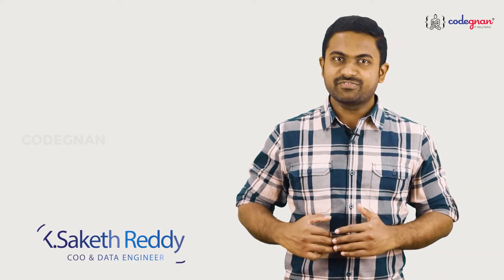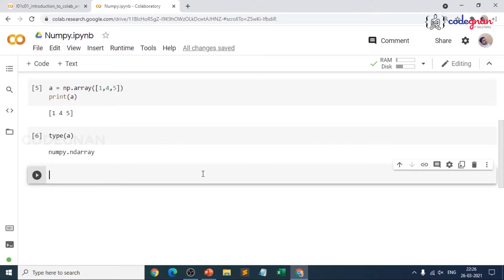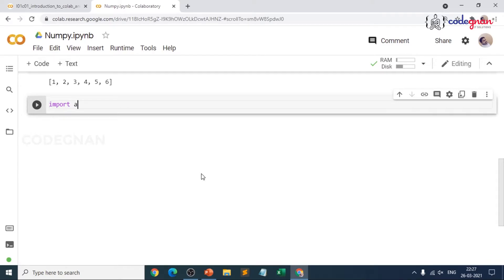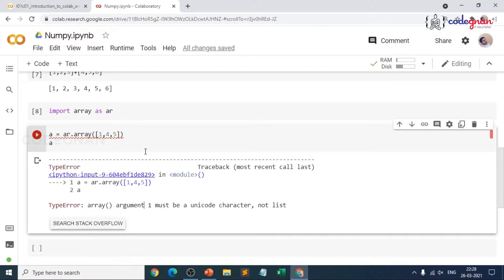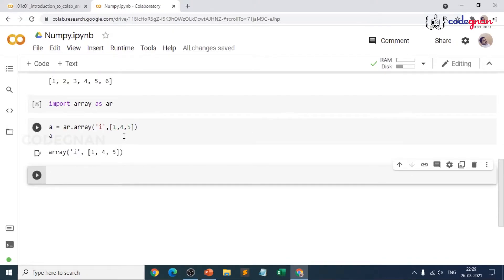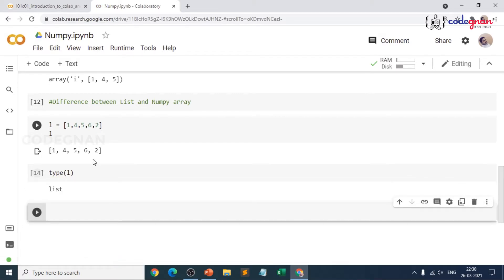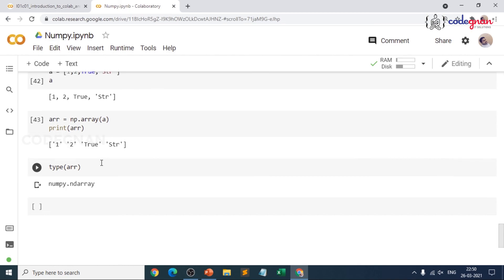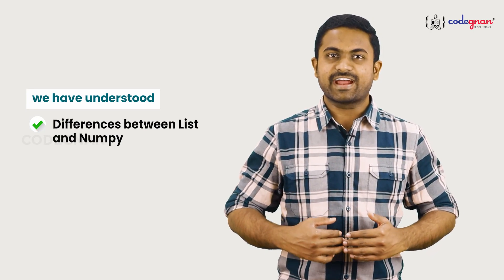Understanding Differences between List and Numpy | Codegnan | Data Analysis Tutorial | Part-5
NumPy is extremely popular because it dramatically improves the ease and performance of working with multidimensional arrays.

A NumPy array is a grid of values, all of the same type, and is indexed by a tuple of nonnegative integers. The number of dimensions is the rank of the array; the shape of an array is a tuple of integers giving the size of the array along each dimension.

The Python core library provides Lists. A list is the Python equivalent of an array, but is resizeable and can contain elements of different types.
A common beginner question is what is the real difference here. The answer is performance. Numpy data structures perform better in:

Size - Numpy data structures take up less space
Performance - they have a need for speed and are faster than lists

Functionality - SciPy and NumPy have optimized functions such as linear algebra operations built-in.
For more valuable content, do register @